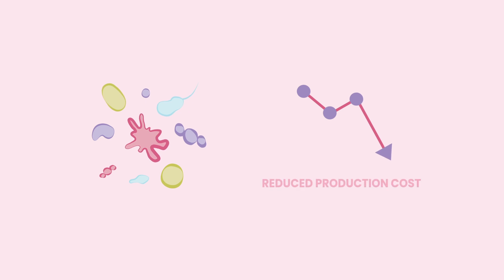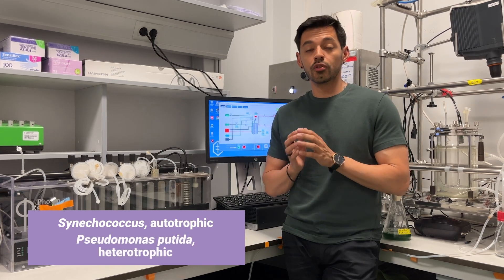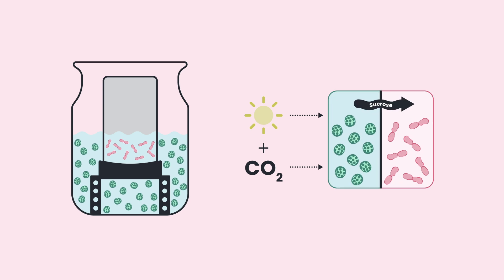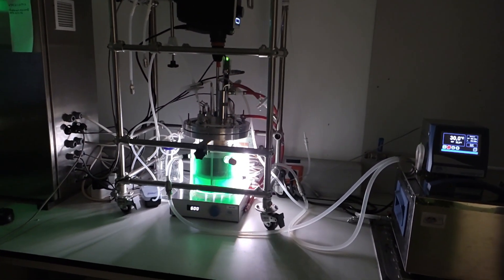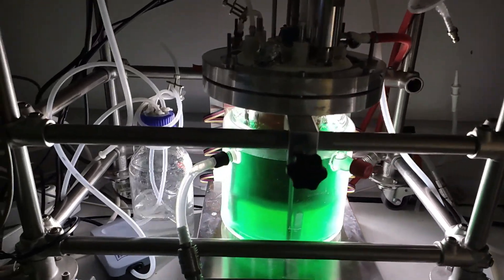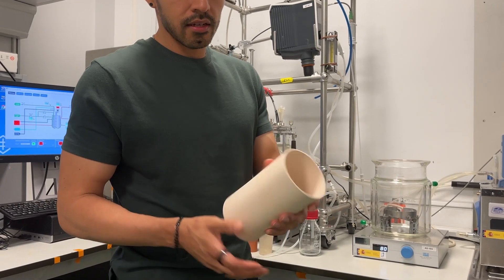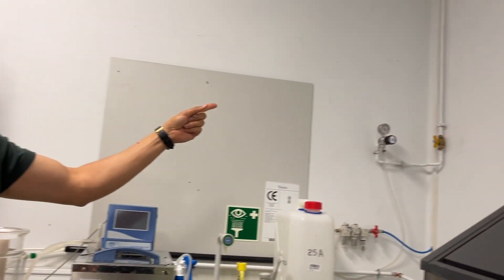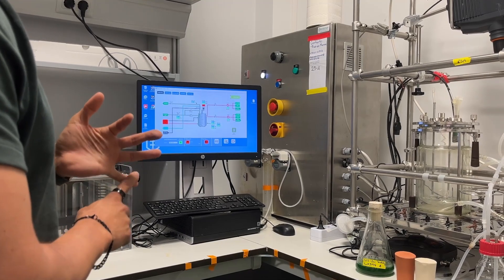PROMICONexplained - Dual-Chamber Photobioreactor with CNB CSIC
In this video, Fabián Moreno Avitia (National Center for Biotechnology, CNB CSIC) introduces the dual-chamber photobioreactor developed in the PROMICON project. This reactor supports the development of microbiome-based processes and reduces production costs by allowing the co-cultivation of two or more different microbial strains.